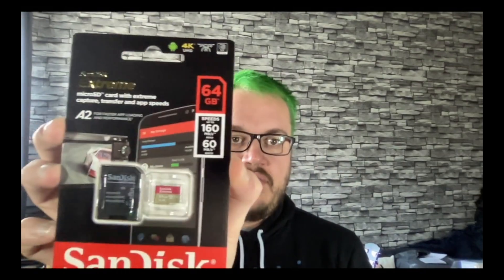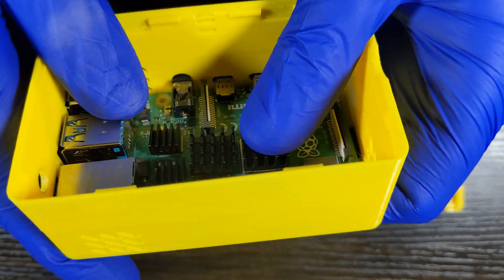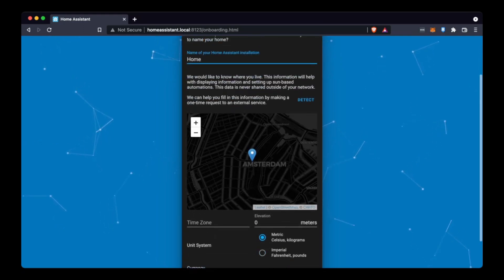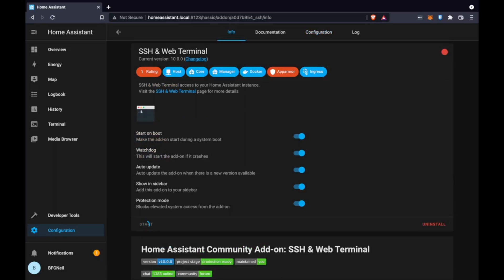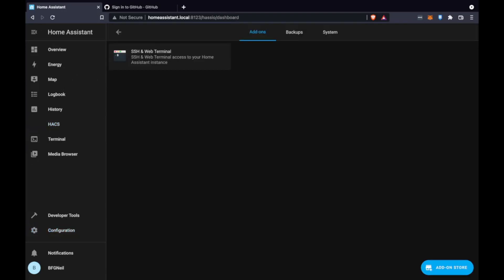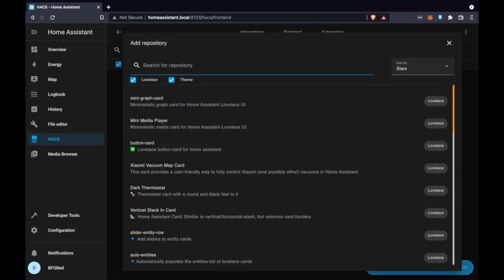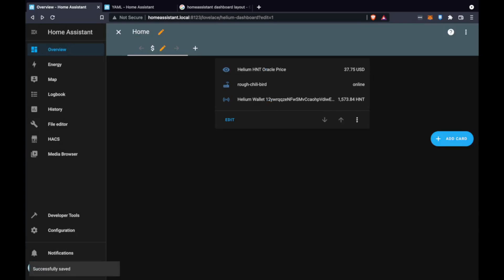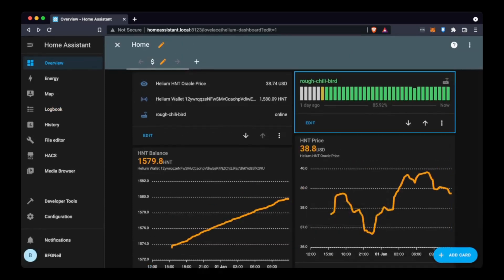Get Started with Home Assistant for Helium - Track your Wallets & Hotspots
How to track your helium hotspots, wallets & helium price with Home assistant

SD Card Reader

Home assistant url once setup: homeassistant.local:8123

Helium dashboard Widget code & Guide

Case link coming soon, I'm missing the files!